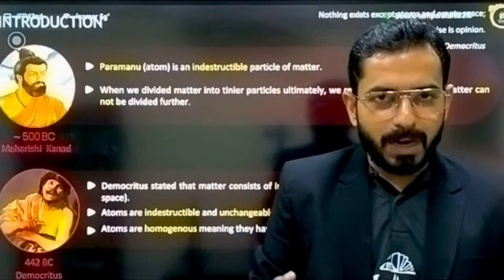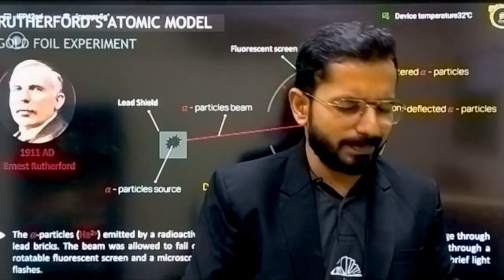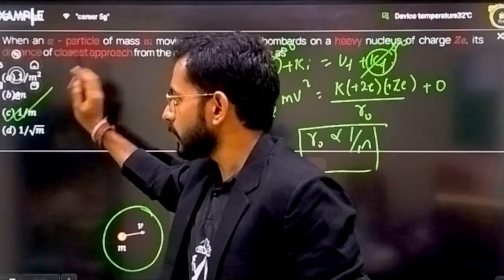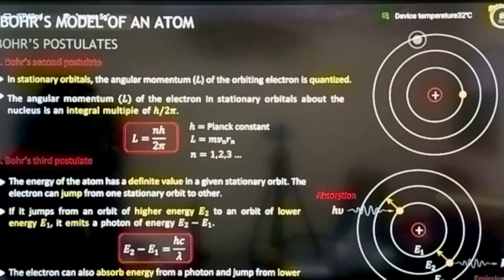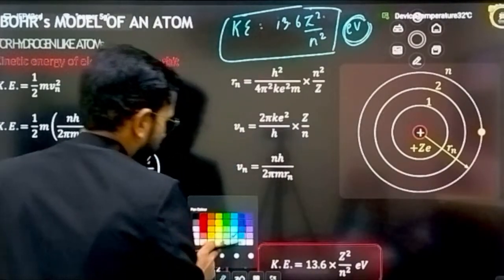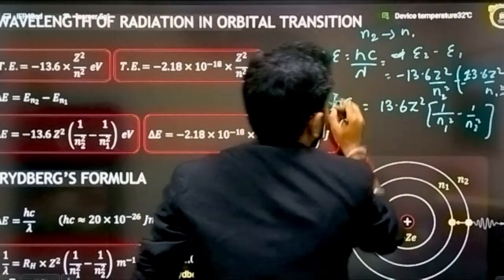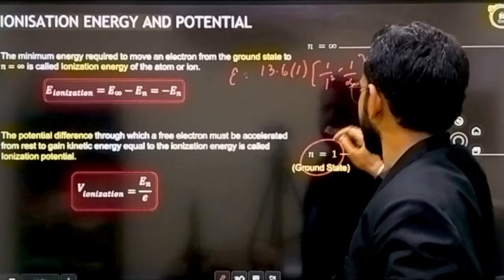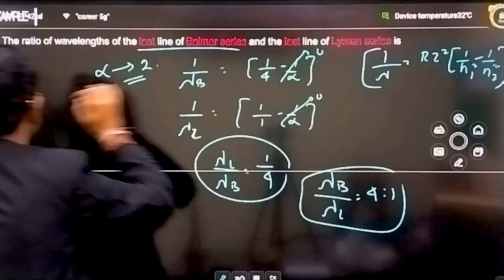12 BOARD I PHYSICS I ATOMS AND NUCLEI I PART 1